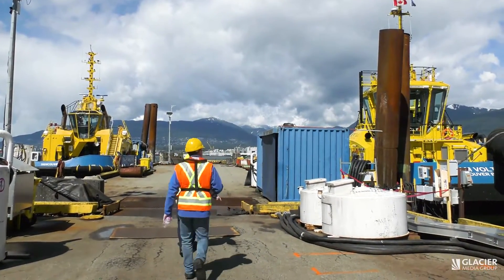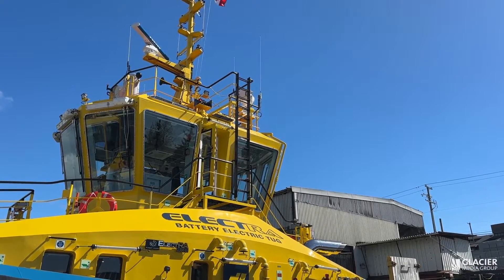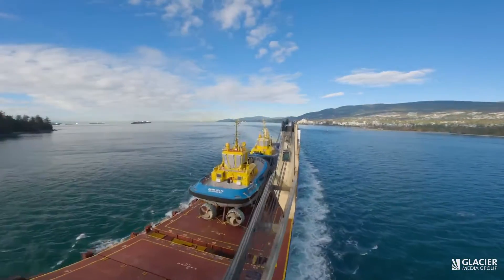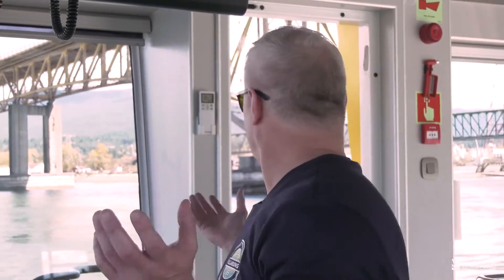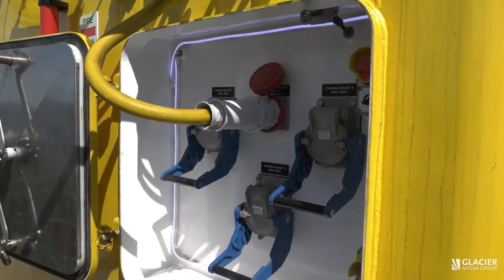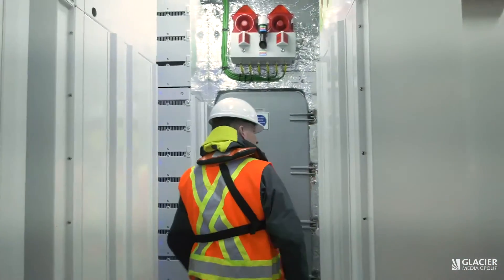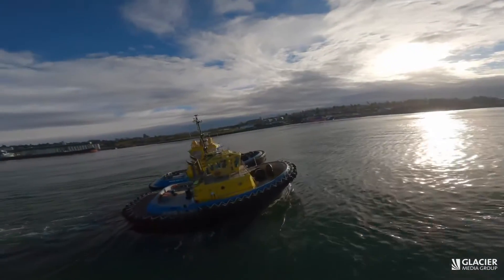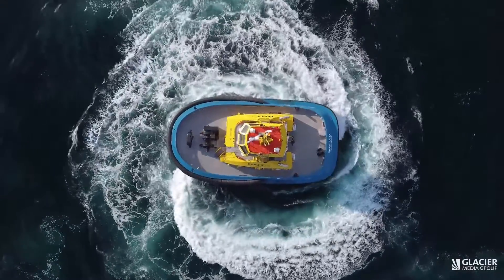All-electric tugboats ready to charge into action in Vancouver harbour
There are just six electric tugboats in the world, and two of them are set to ply the waters of Burrad Inlet